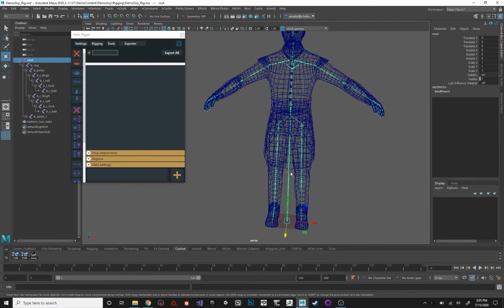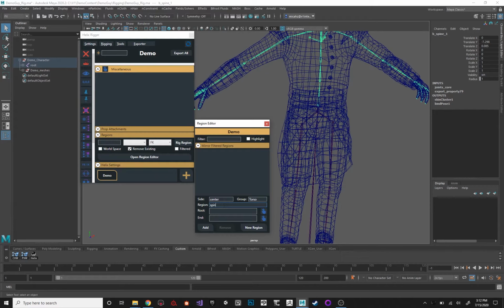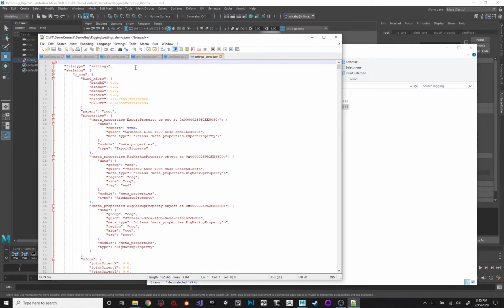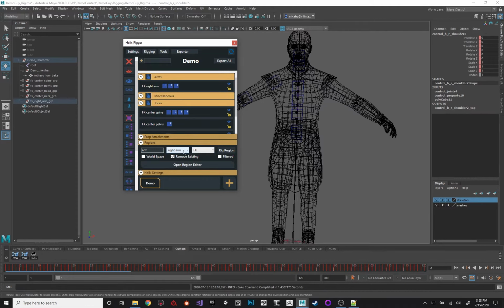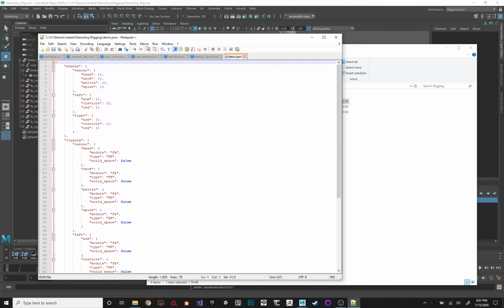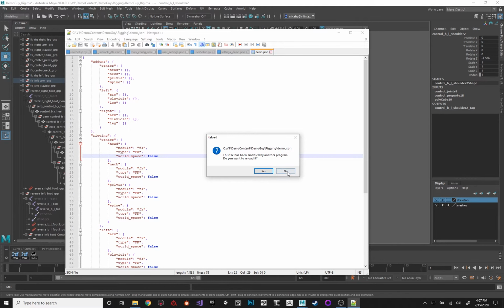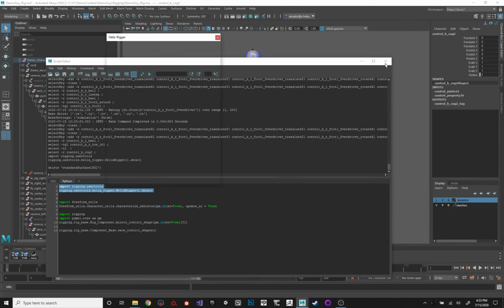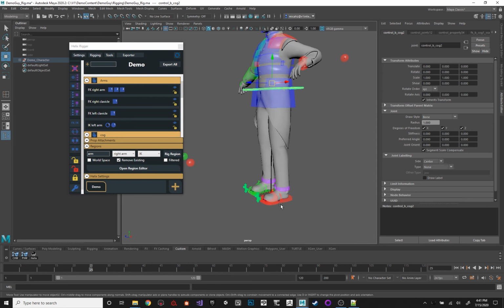Tutorial - Character Setup Biped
This video shows the full rigging process for a bipedal/humanoid character.  From setting up the data that the rigging system uses, to completing the full character rig.